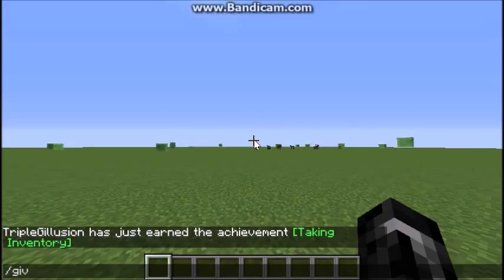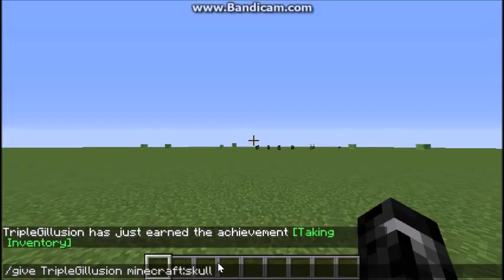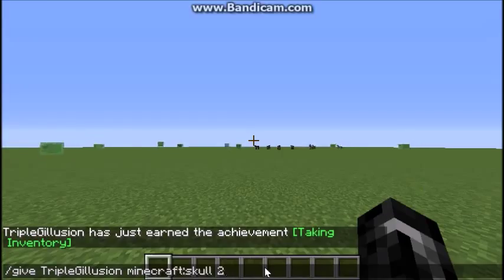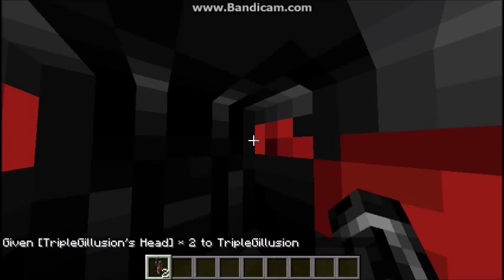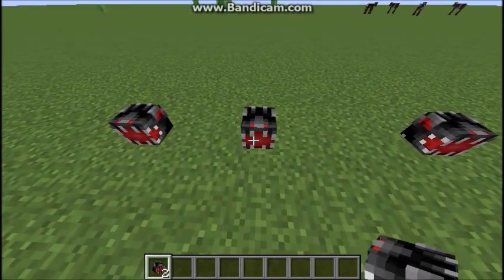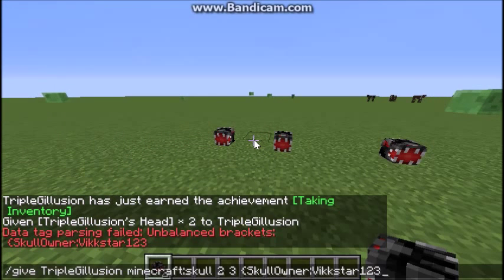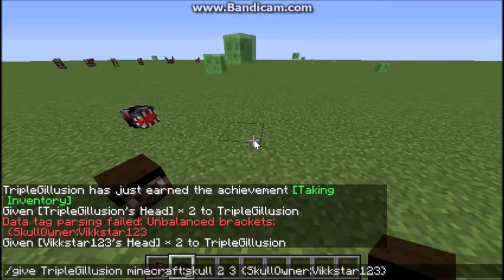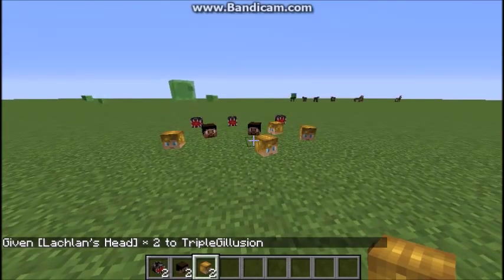HOW TO HAVE A PLAYER'S HEAD IN MINECRAFT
Hey guys Triple Gillusion here and in this video i will be showing u guys a how to video which is how to get a player's head

SORRY FOR THE NOISE :D